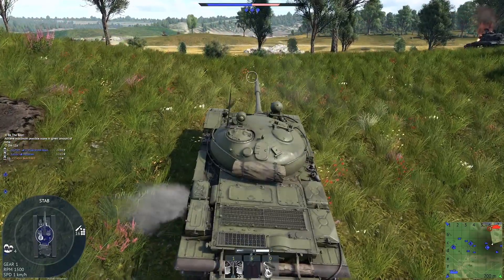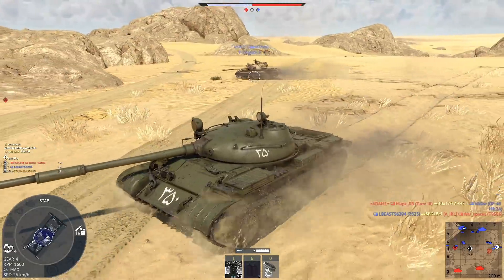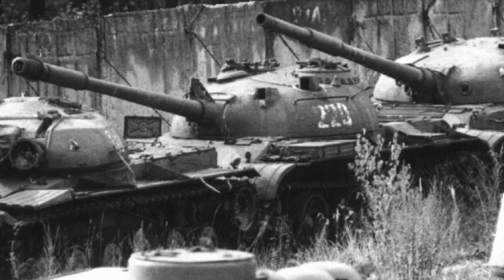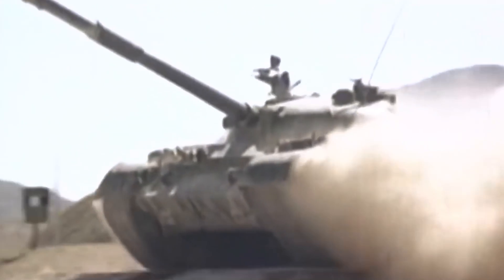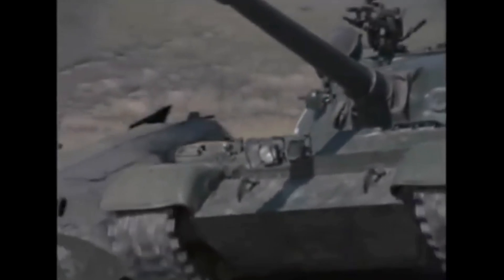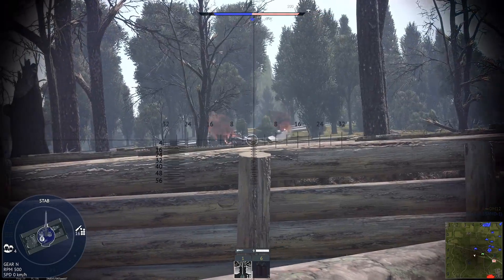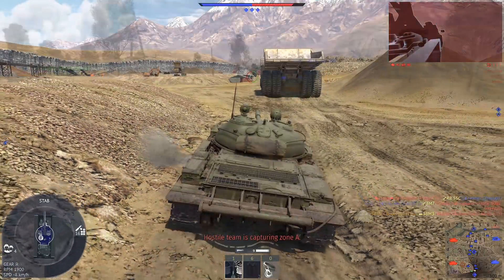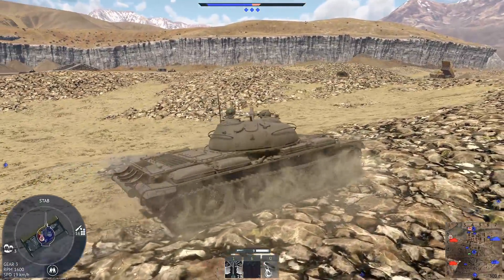Why did the T-62 have a 115mm gun?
The T-62 medium tank is one of the most produced Soviet armored vehicles ever. It was developed because the Soviets wanted an improved version of the T-55. That's pretty common knowledge. But what’s interesting is how it ended up with a 115mm smoothbore gun. Because that gun wasn’t something they had mass-produced before. So, what led to this decision, and why did they go for such an unusual caliber?

That’s exactly what we’re gonna talk about in today’s video.

So hello and welcome, and enjoy this video.